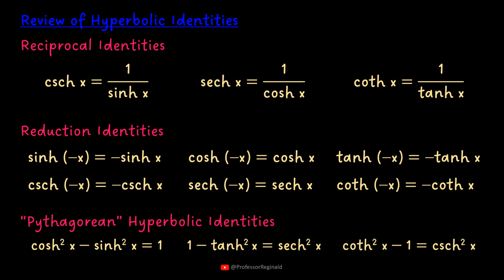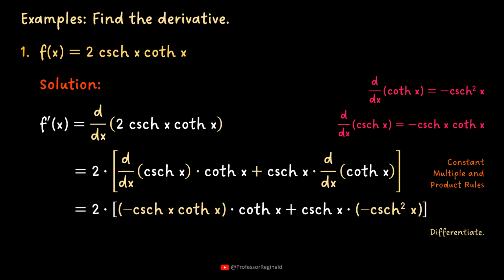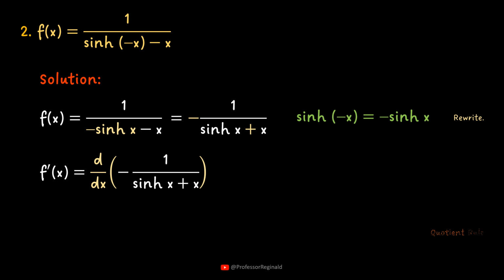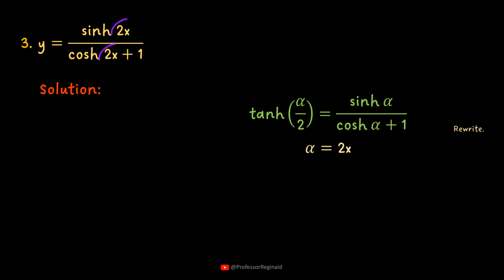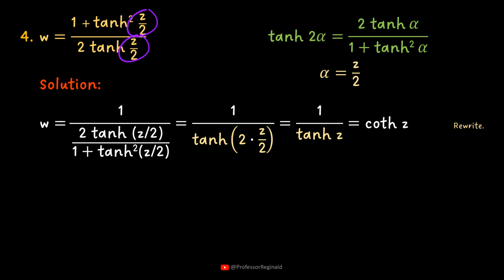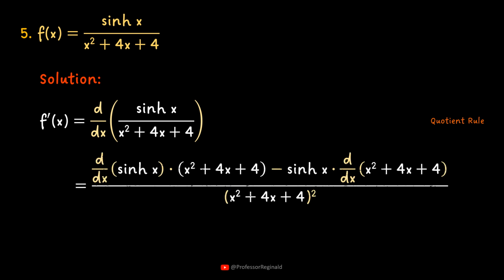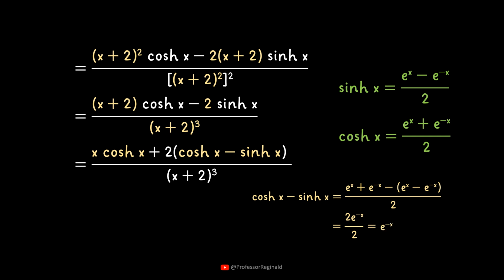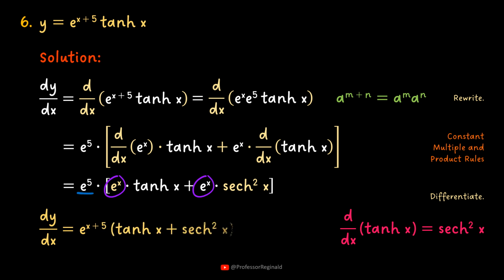CALCULUS 1 | Derivatives of Hyperbolic Functions